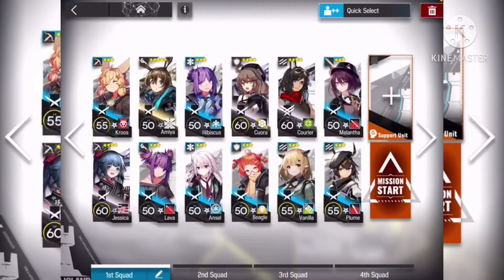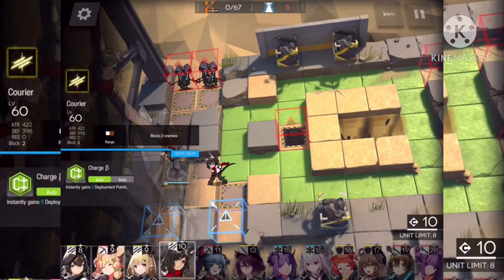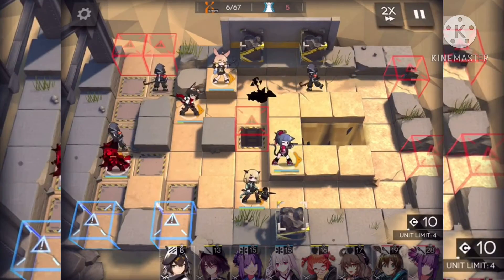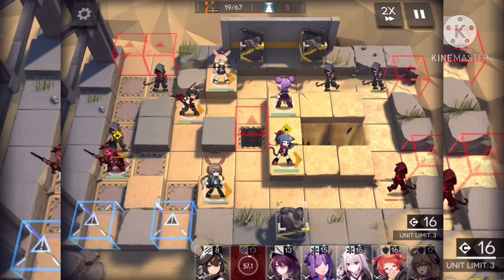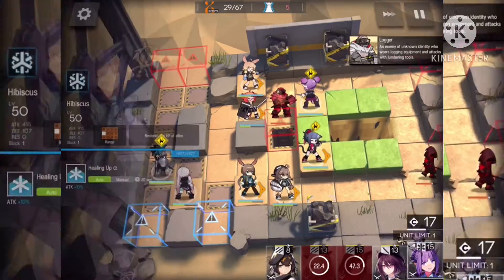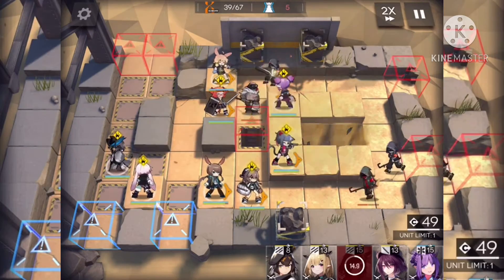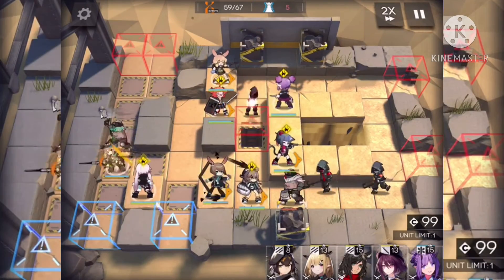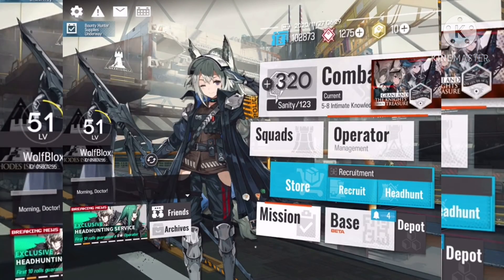How to beat GT-3 with a low level rarity squad + How to get Grani (Arknight strategy)